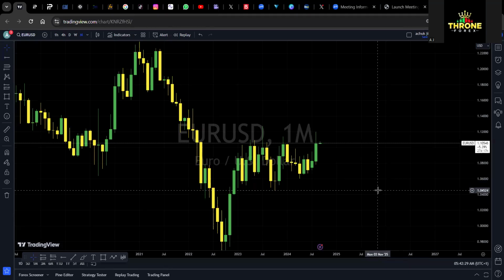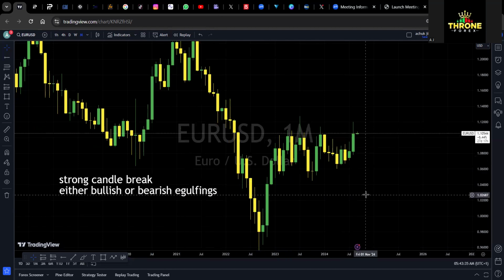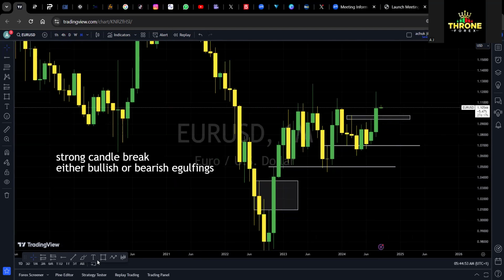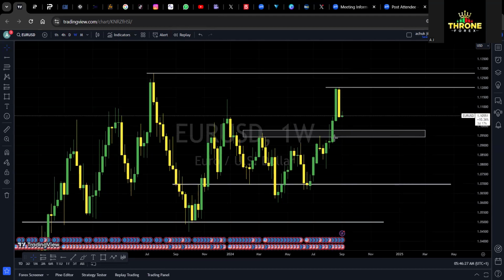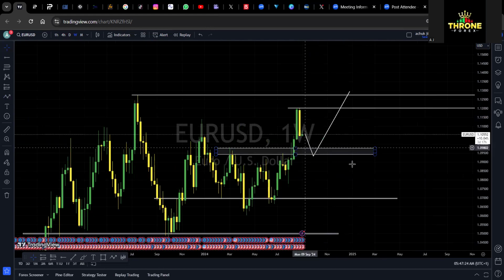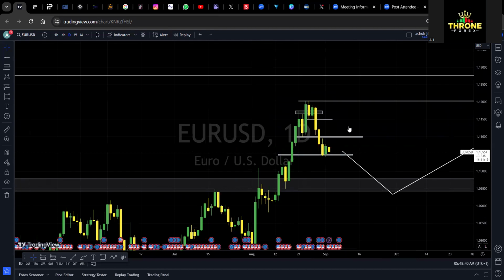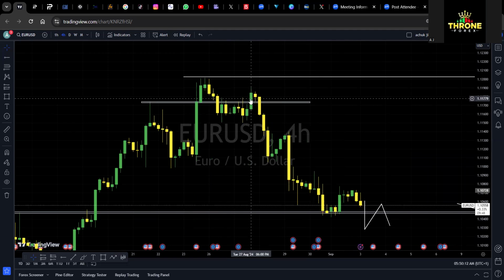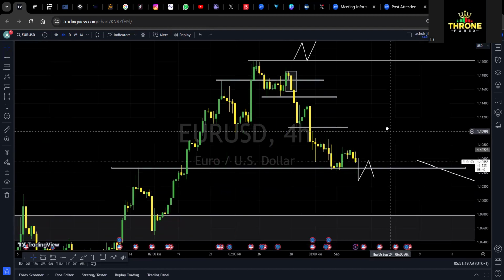MARKET STRUCTURE #19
Without a picture of a higher time frame in mind ,it becomes difficult to understand trends , however in this video , we delve deeper into the origins of trends , from a multi time frame analysis , trend confirmation and continuation , this helps in having a prefect trade entry . watch ,learn and comment #19